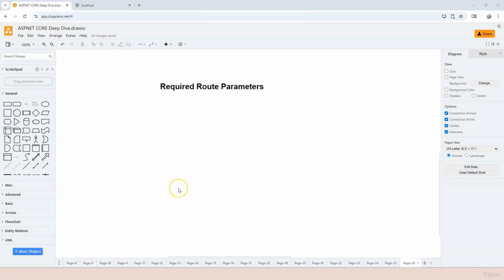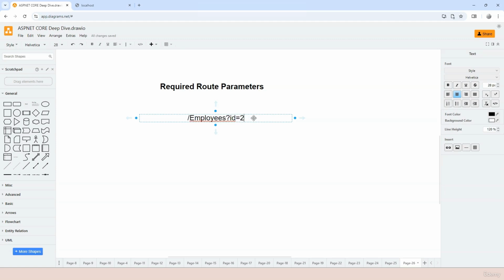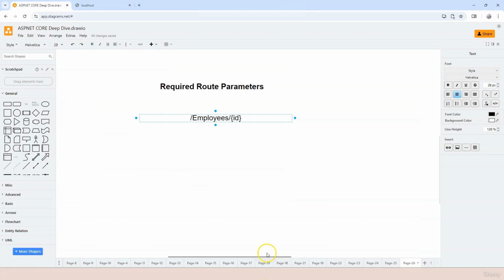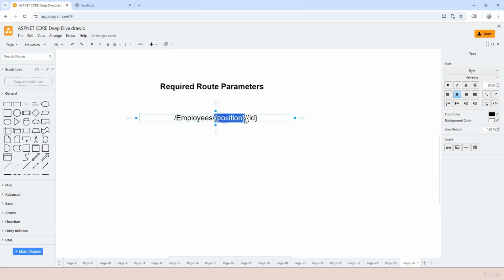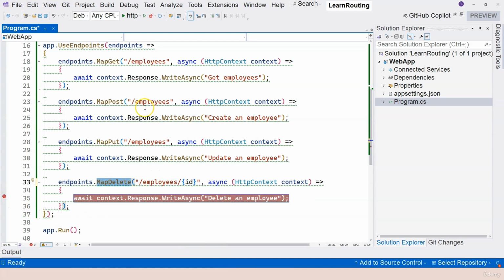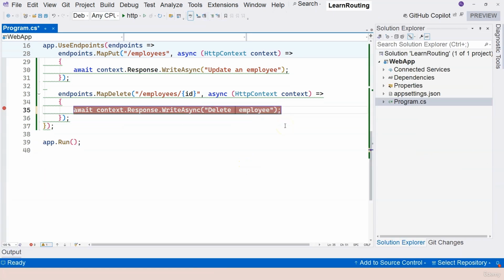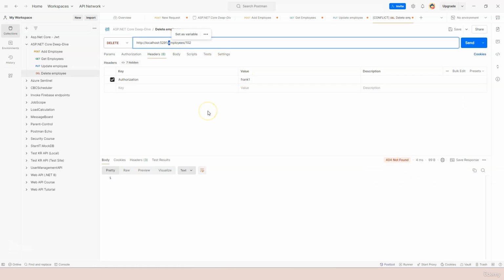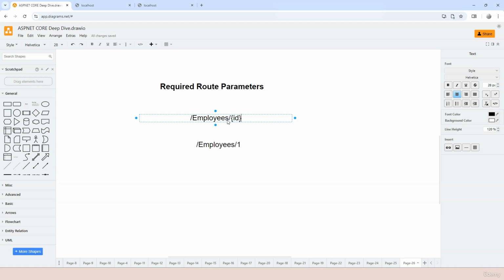4.5 Required Route Parameters